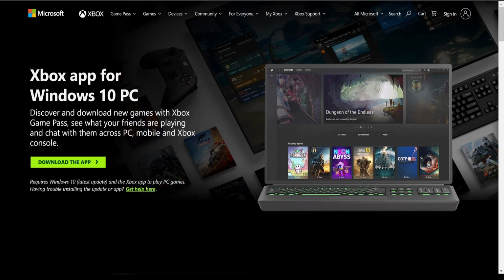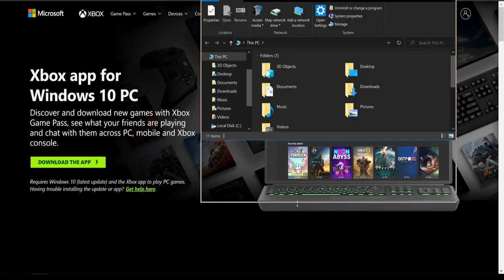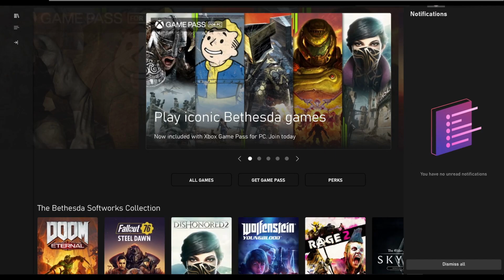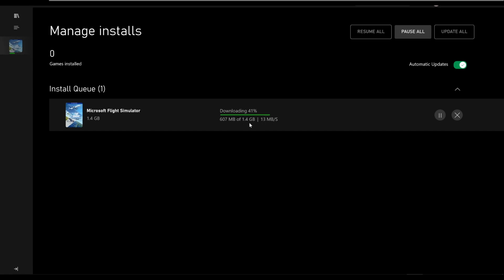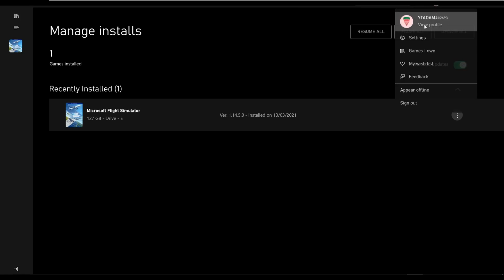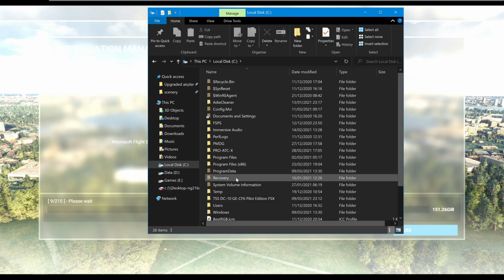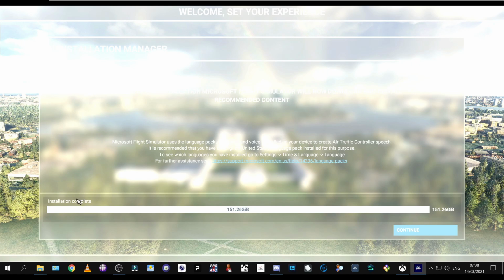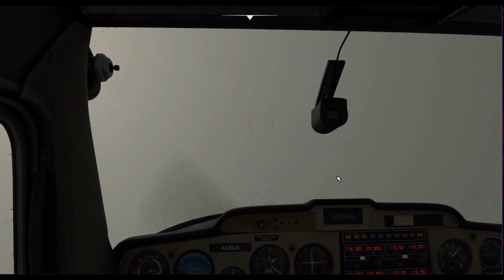2021 | HOW TO INSTALL MICROSOFT FLIGHT SIMULATOR | Part One | CORRECTLY WITHOUT ISSUES!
2021 | HOW TO INSTALL MICROSOFT FLIGHT SIMULATOR | Part One | CORRECTLY WITHOUT ISSUES!

UPLOAD SCHEDULE:

Mon/Tues: VIRTUAL PILOT LIFE FLIGHTSCHOOL
Wed-Fri: Flight Simulation Flight (LIVE STREAM)
Sunday: Fighting Fantasy once a month

PLANS FOR THE FUTURE:
2021:
2022:
- Grow the channel to 5K+
2023:

My PC Hardware Specs:
Installed Memory: Crucial 2x 16GB DDR4 Core Speed 2400 32Gb